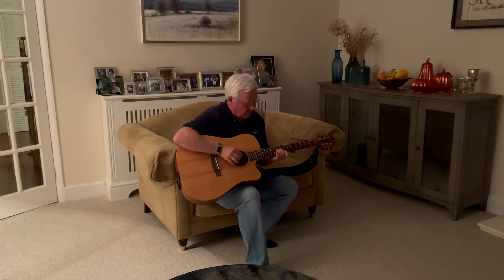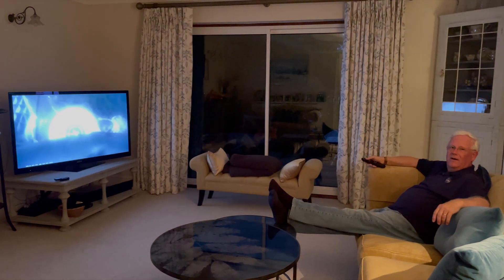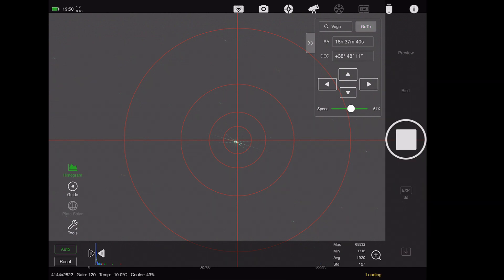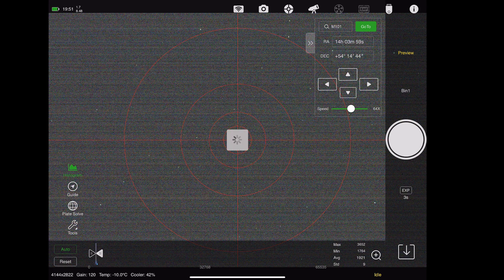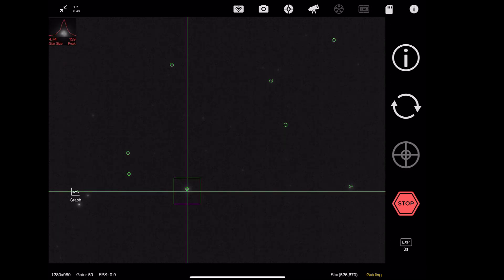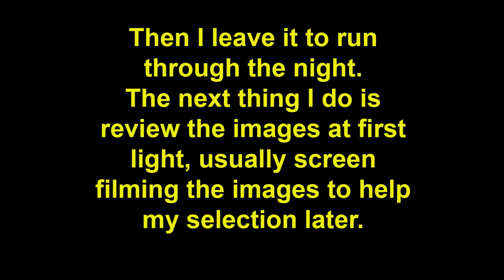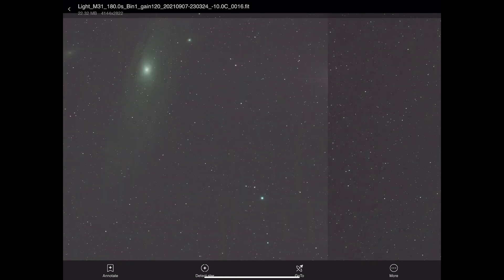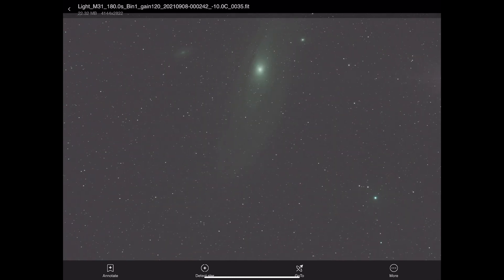The way I monitor using the ASIAIR PRO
In this video I will show how I monitor the ASIAIR Pro during the night. Well, the truth is I don’t really monitor it much during the night. My overall process is very simple.

Outside:
Set up mount, telescope, camera etc. and balance and put on dew straps.
Switch on AISAIR Pro and log into its direct wifi. Take one or two images to get in rough focus. Then undertake Polar Alignment. Once complete, move scope back to home position. Then select a star near that night’s imaging area. Get focus on the Star with a Bahtinov mask. Then I move to target, start guiding and then start Autorun. If using the plan mode start guiding when on star and then start the plan I’ve chosen for that night. I’m now done outside.

Inside:

I monitor the first few images coming in, now through my home wifi, whilst watching Tv or doing something else. I then leave it the rest of the night. It will do a meridian flip if required and move to new targets if set to do so. When I wake in the morning, the telescope will be parked back at the home position (which I put into Autorun or the Plan mode) and I then review images taken before switching off the Air Pro. I will often do a screen recording of all these images so I can scan later when I’m using Subframe Selector in Pixinsight or the DSS to view star count or Blink in Pixinsight looking for any poor images, satellites. I then switch off the ASIAIR Pro and am done.

I will then take my telescope and camera inside and do my flats and dark flats, ensuring I don’t change the focus etc. With the Evostar 72ED this is easy to do as it is very light. I’m now ready to start processing my image.

Final image in this video is M31 the Andromeda Galaxy.

Imaging:
• 7th September 2021, 2 x 45 light frames (plus 2 x 15 junks) at 180 seconds.
• Gain at 120, temperature -10
• 60 Auto Flats and 60 same exposure Dark Flats and one Master Dark File

Main Equipment:
• Sky-Watcher Evostar 72ED DS-Pro (Doublet Refractor)
• Sky-Watcher 0.85x Reducer/Flattener for the Evostar-72ED Pro
• Sky-Watcher EvoFrame Camera Rotator for Evostar-72ED DS-Pro

I was playing Scarbourgh Fair, - Paul Simon version.

Music at the end (over the final image)
Pure Potentiality – Benjamin Martins